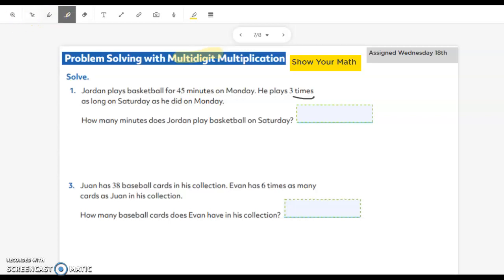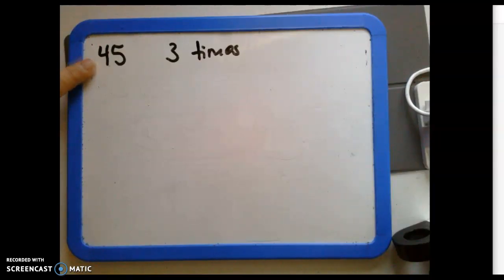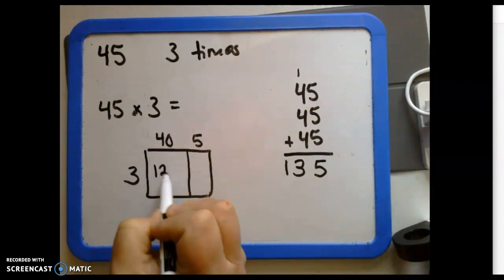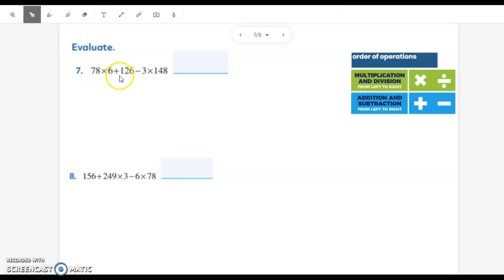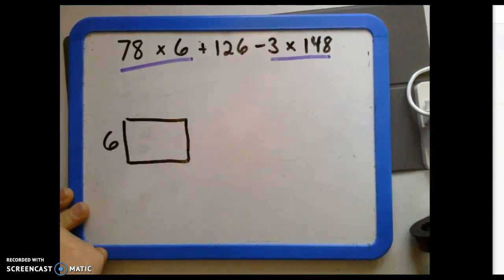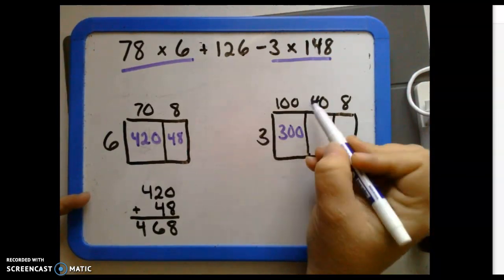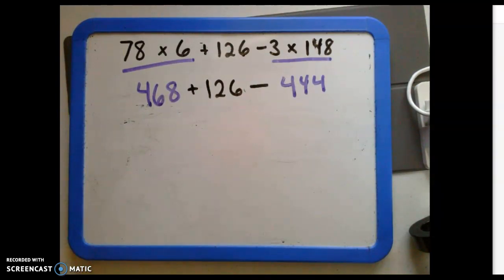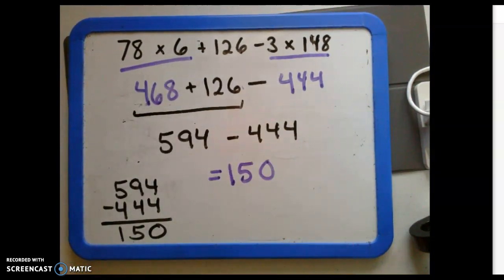Slide 7 - Part A